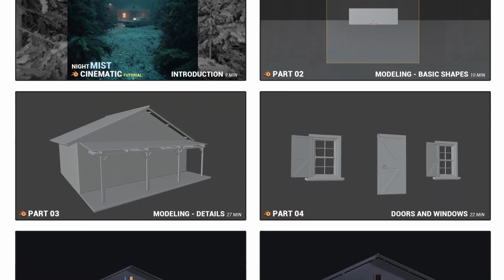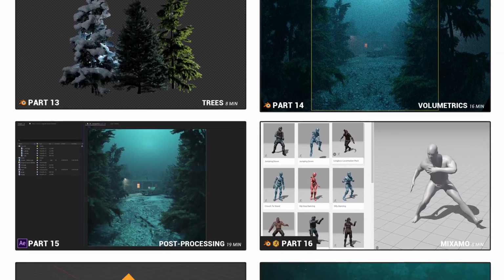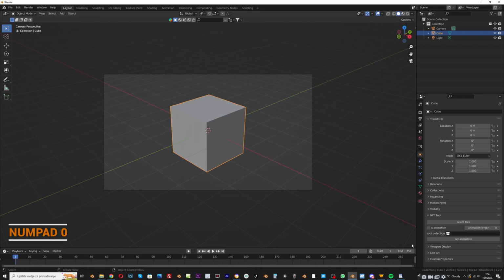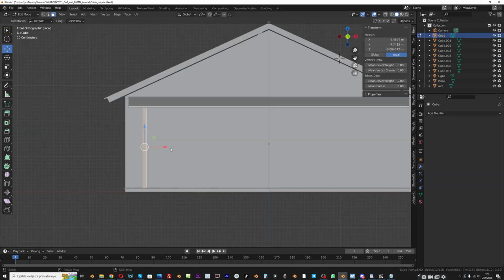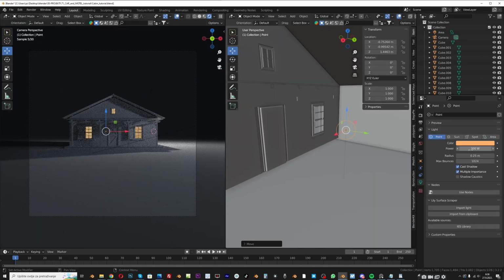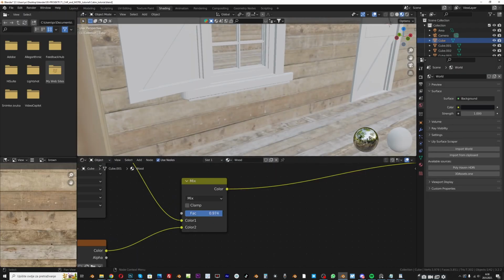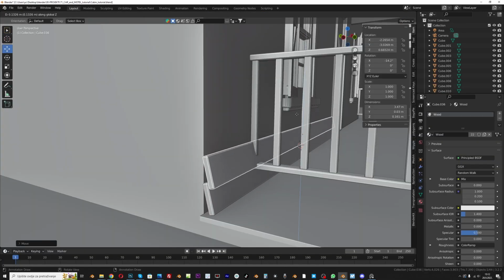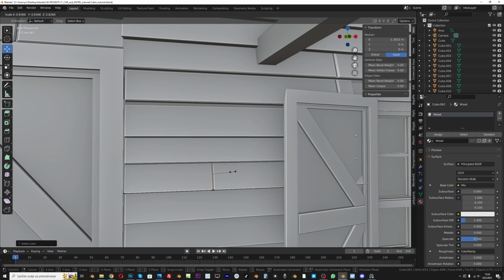【Tutorial Trailer | $9】Complete Blender Workflow for Creating Cinematic Animation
Complete Blender Workflow for Creating Cinematic Animation by tutor Šime Bugarija